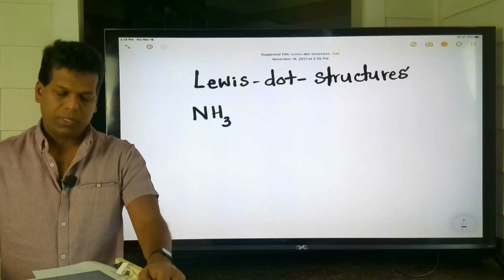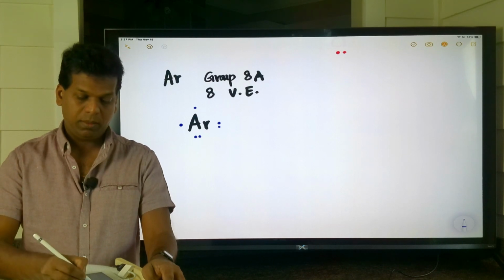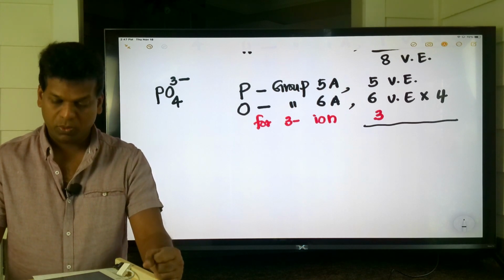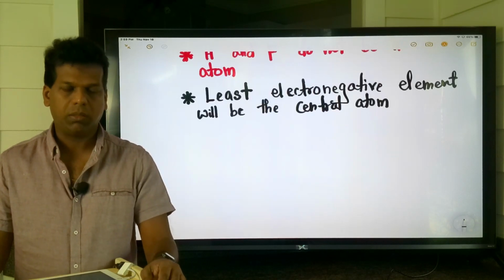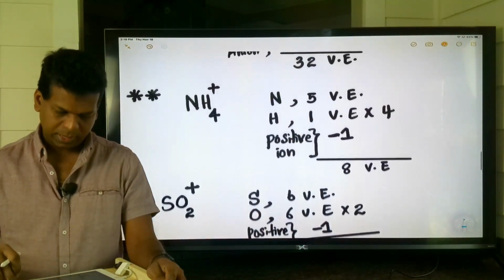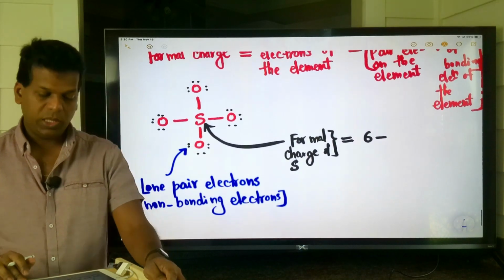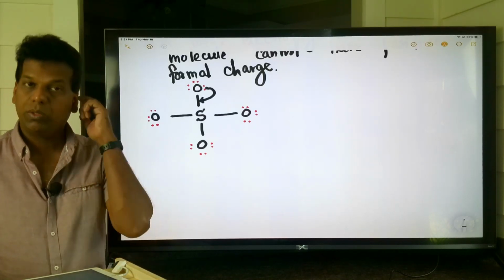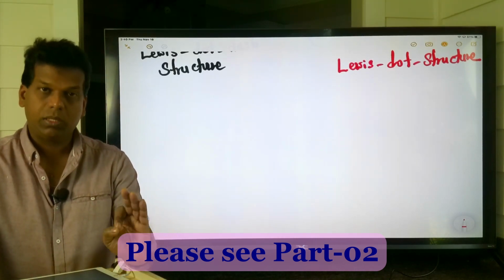Lewis Dot Structures Part 01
Keerthi Senevirathne
Keerthi Senevirathne-Online School of Chemistry